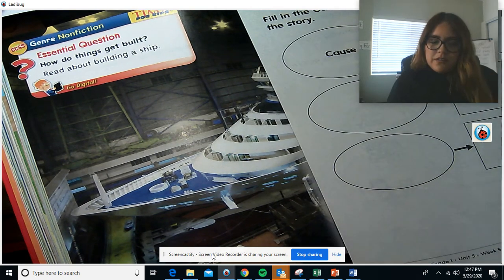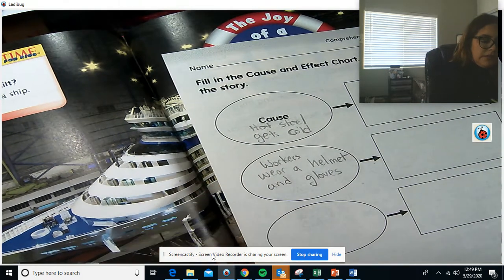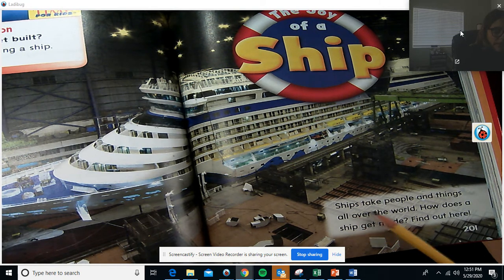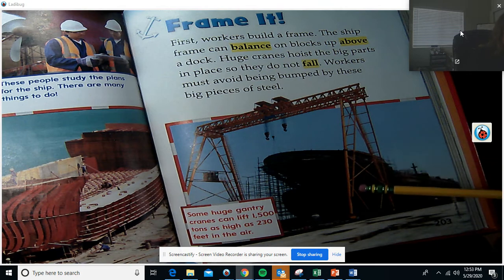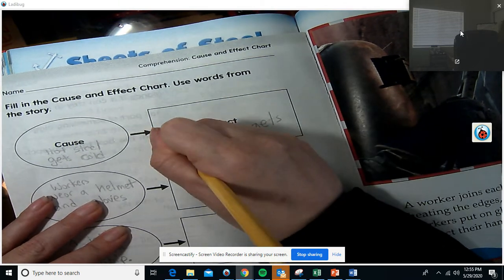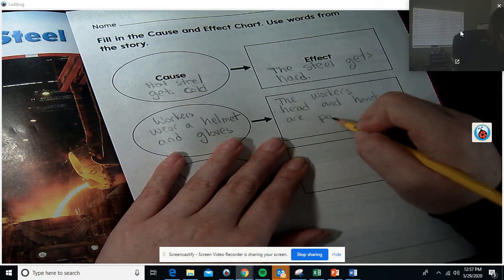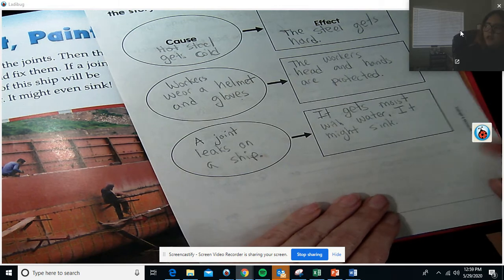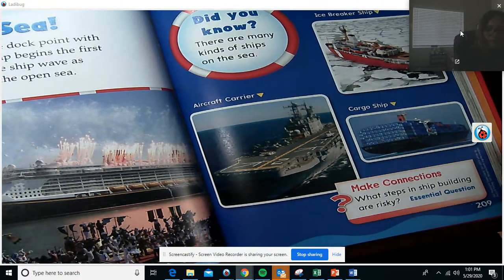"The Joy of a Ship"- Cause/Effect